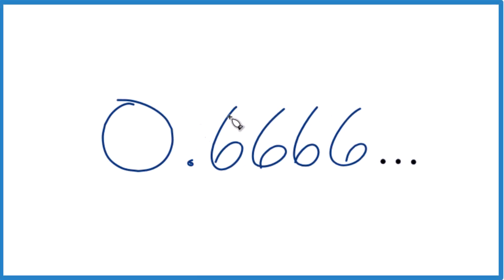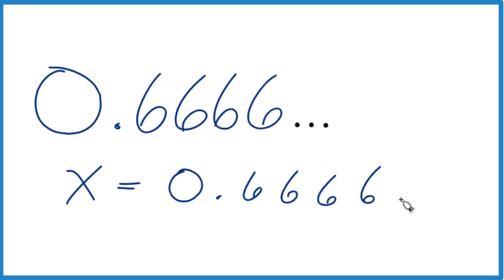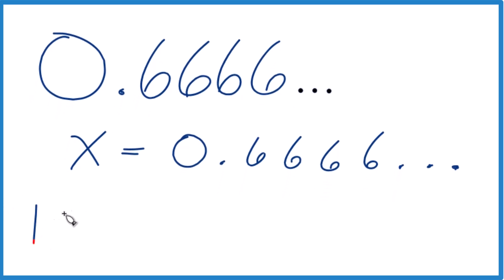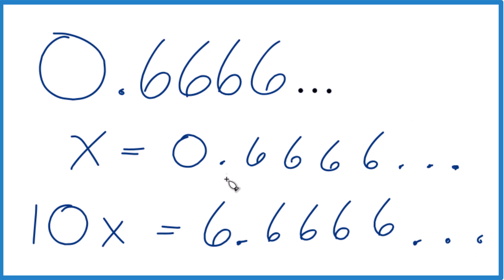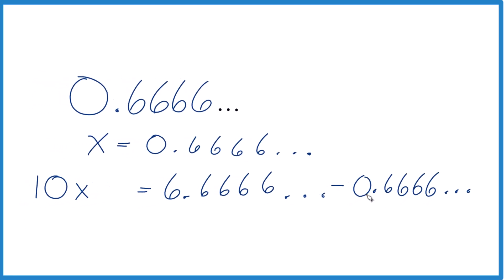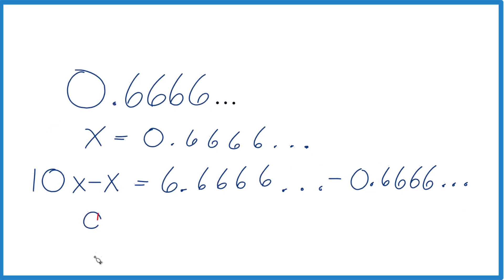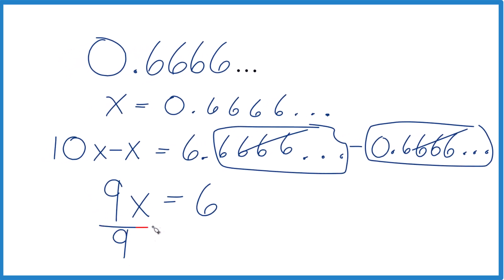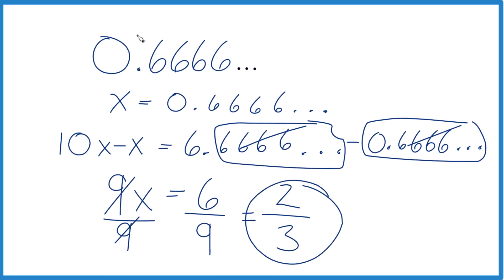How to write the decimal 0.6666... (repeating) as a fraction!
To find the fraction that’s equivalent to the decimal 0.6666..., we first set x equal to 0.6666. This helps us keep track of the repeating decimal. Next, we multiply both sides of the equation by 10, which gives us 10x = 6.6666. We do this to shift the decimal point so we can subtract out the repeating part.

Now, we subtract x from 10x. On the right side, we’re subtracting 0.6666... from 6.6666..., which leaves us with just 6. On the left side, subtracting x from 10x leaves us with 9x.

At this point, we have 9x = 6, and to find x, we divide both sides by 9. That gives us x = 6/9, which simplifies to 2/3. So, 0.6666... is equal to 2/3. Each step is designed to eliminate the repeating decimal and convert it into a fraction.